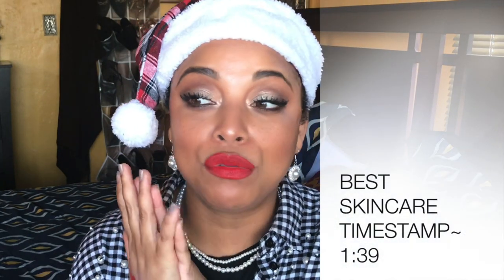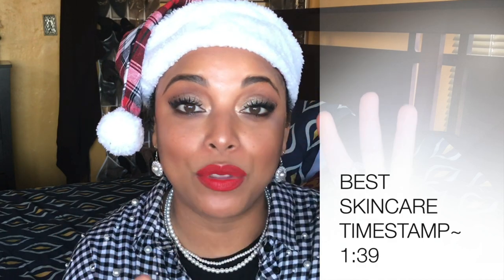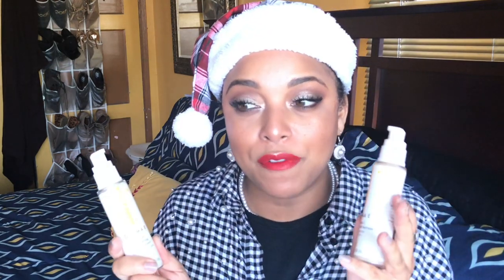BEST & WORST OF SKINCARE 2019 | Normal to Dry Skin ~ 40+ | MelissaQ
Hi Family! LEVEL UP AND LOOK BELOW!

WELCOME to the family! LEVEL UP THE SKIN!!! I DID THIS YEAR... Tell me your favorite SKINCARE PRODUCT OF ALL TIME!!! I love love love skincare! Let me know if you got to the end by using the "SPA EMOJI" !

WINNER: 4evahazeleyez on Instagram
PRODUCTS MENTIONED:
Micellar Water
Cleasing Balm
K Cleanser
YTTP Cleanser
DE Retinol
DS Vitamin C Serum
DS Vitamin C Moisturizer
Vitamin C Rich Moisturizer
SPF 50
Anti Aging Day Moisturizer

3. Thumbs Up This Video!
5. BONUS Comment in all three videos ... TWO more videos are coming!
6. ONE entry please... or you want be entered into the giveaway

Camera: iPhone
Editing Software: Final Cut Pro X
Thumbnail Editing: Pic Monkey & Phonto